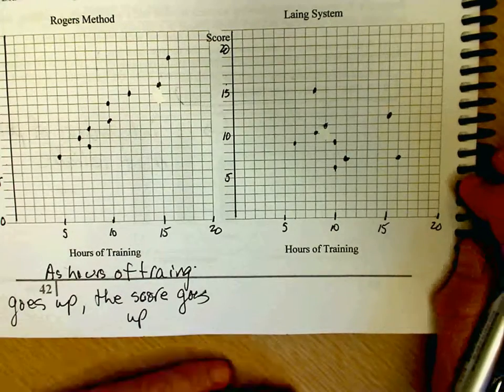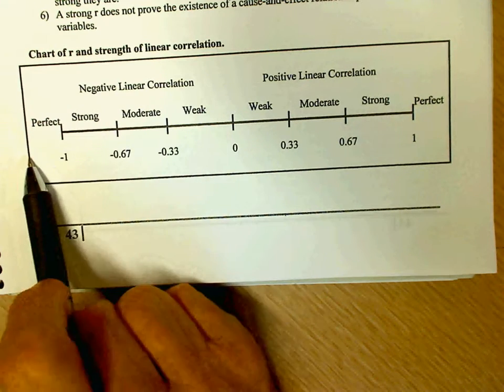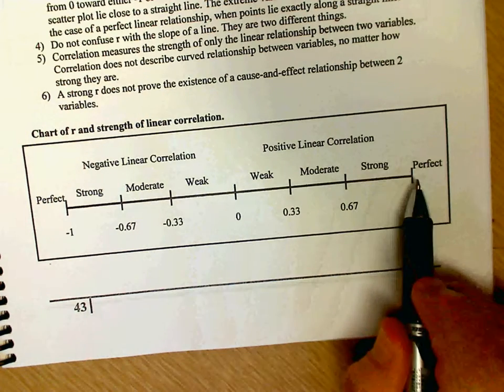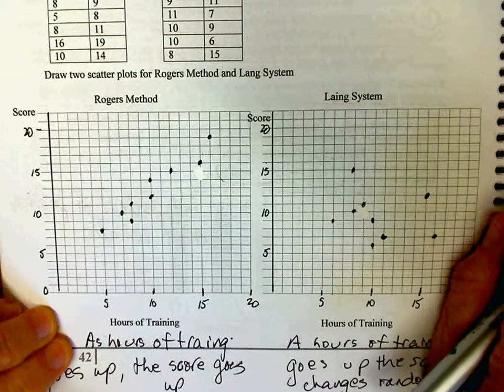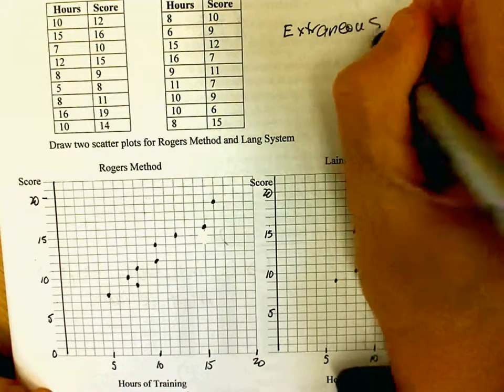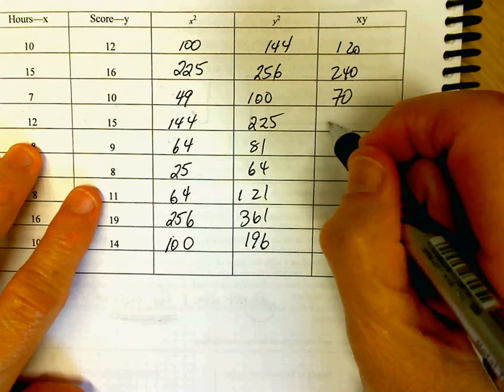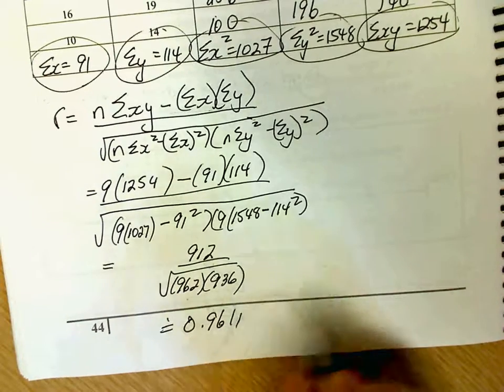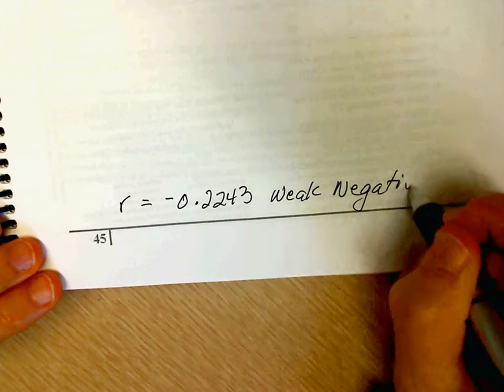Two Variable Data